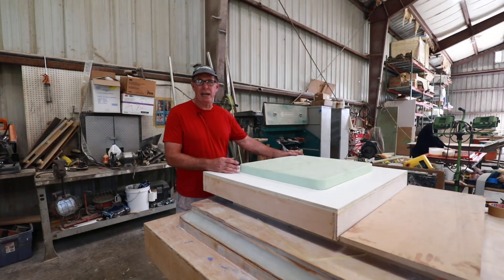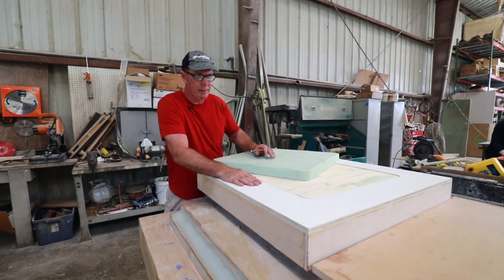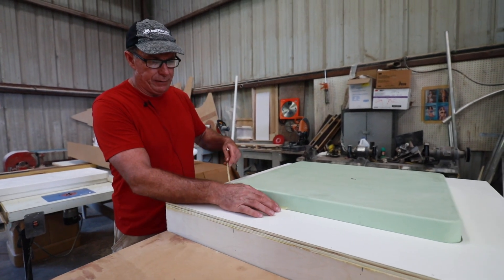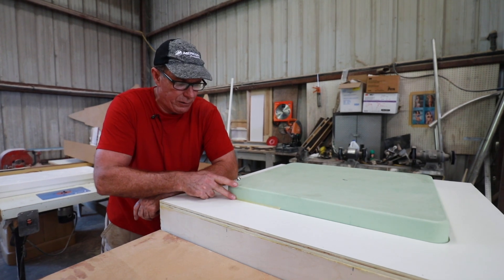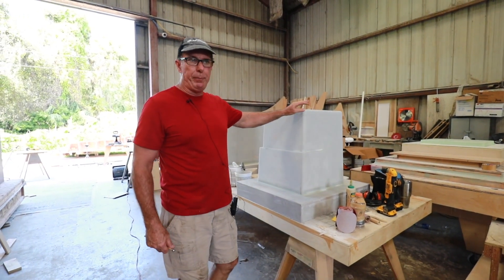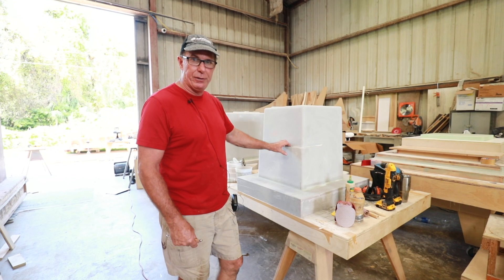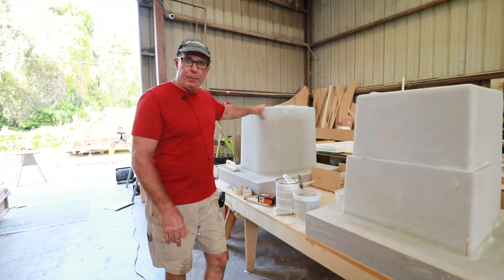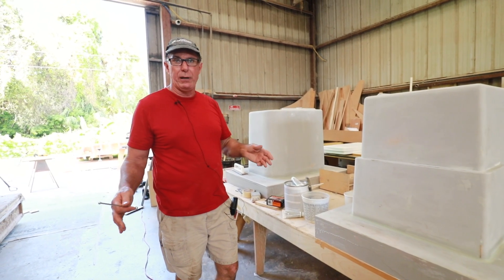Calcutta Cooler and Live Well on new 323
Rob walks us through the building process on some key components of the new Calcutta 323